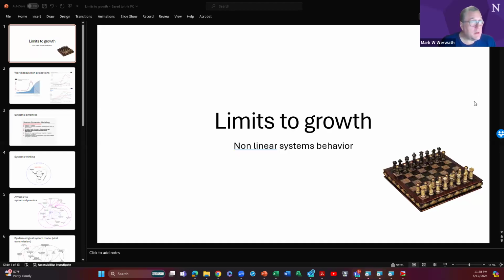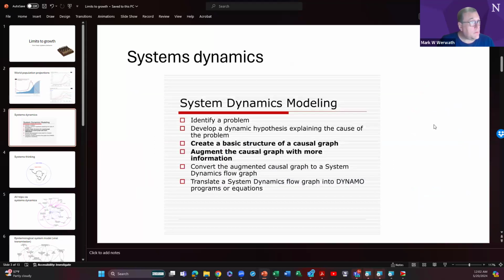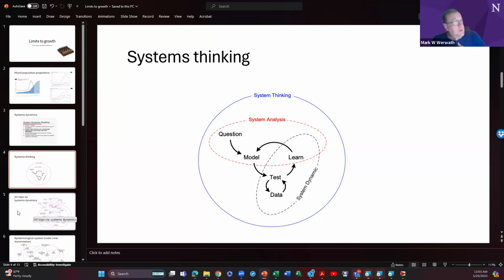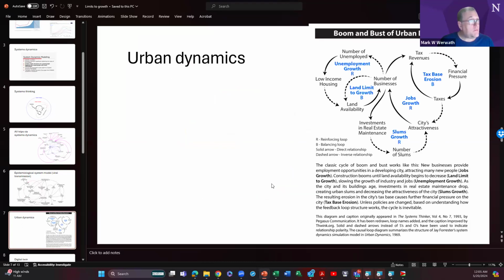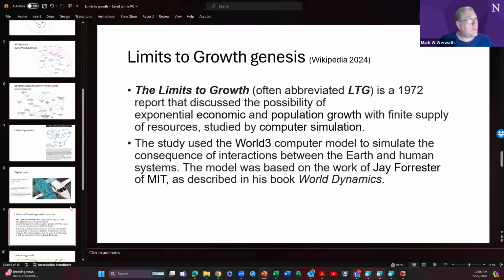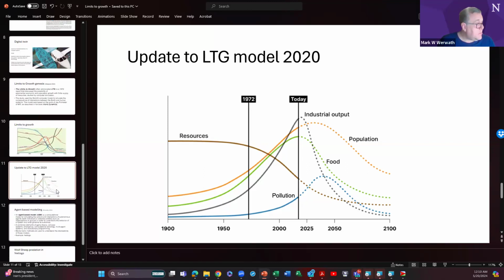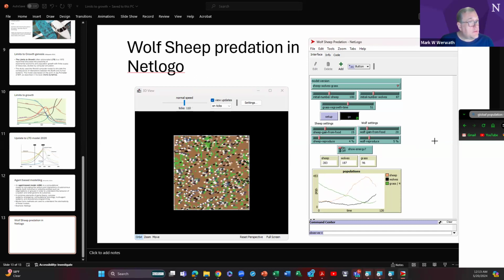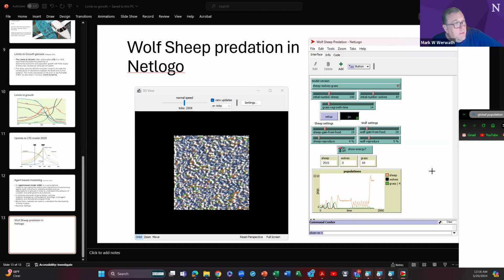Nonlinear systems and agent based modelling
Some quick examples of nonlinear systems and agent based modelling example from nature. Includes digital twins